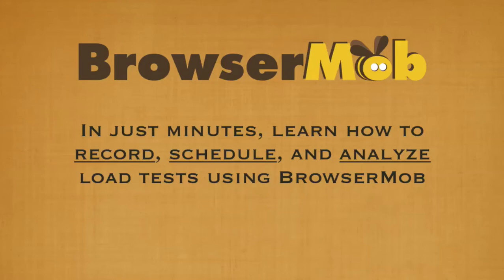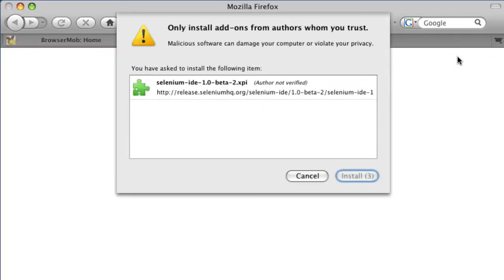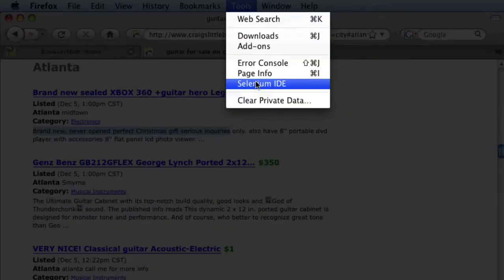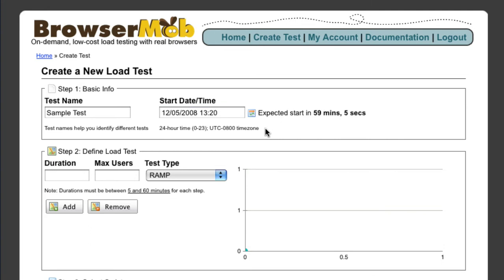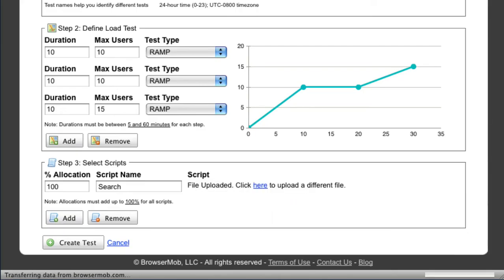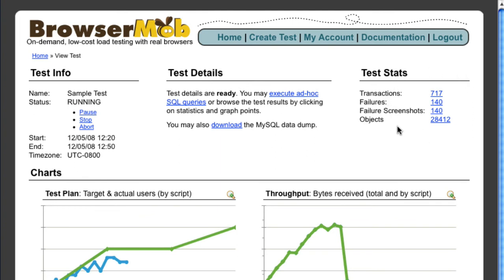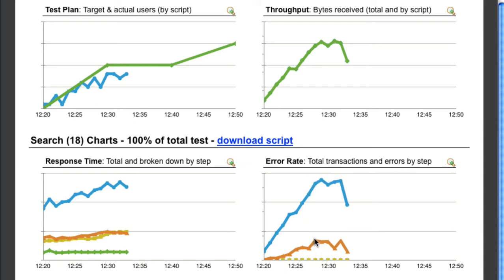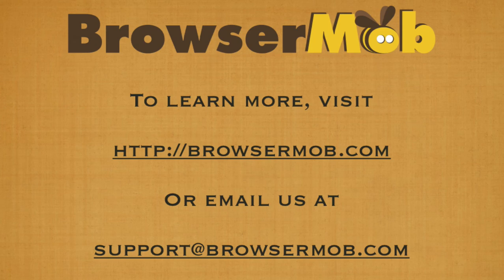BrowserMob Overview (HD)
BrowserMob is a new on-demand, low-cost load testing service that uses real web browsers. In just a few minutes, see how it works and how easy load testing can be.